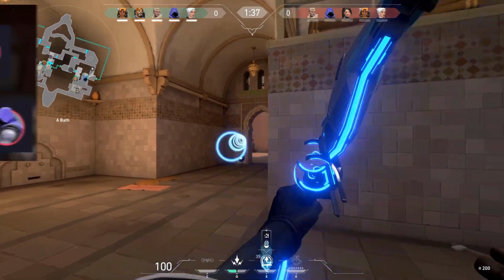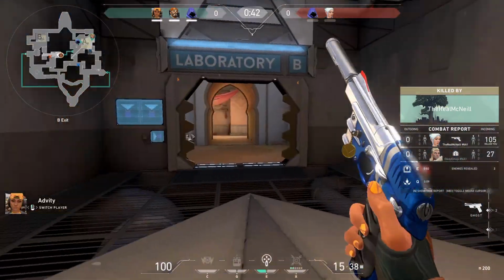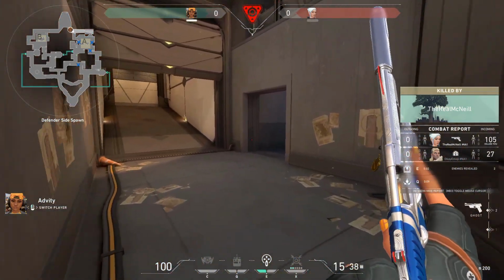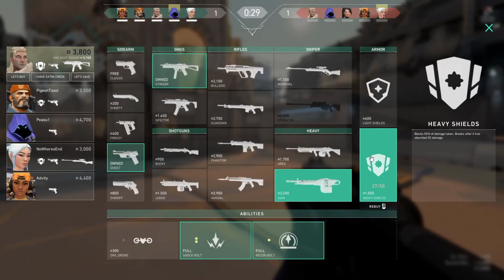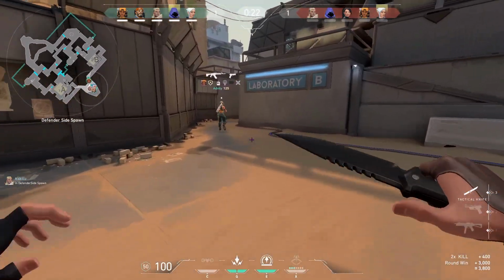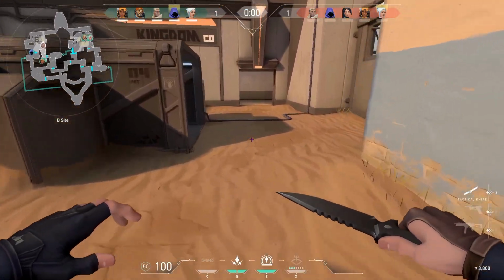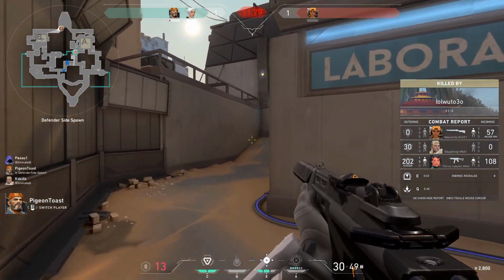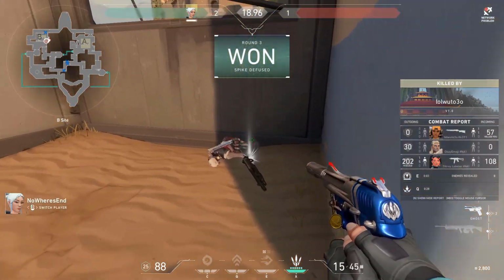5 reasons you aren't improving in valorant | Valorant tips and tricks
For today's video, we will be talking about the reasons you aren't improving in valorant and things to do to help improve your gameplay. Even if you don't have the game yet you can take these tips into consideration.

If your interested in any of my other gameplays make sure to check out the gameplay playlists.
Mixer:samirswag23
Xbox gamertag:samirswag23
Ps4 gamertag:Mir_mir23